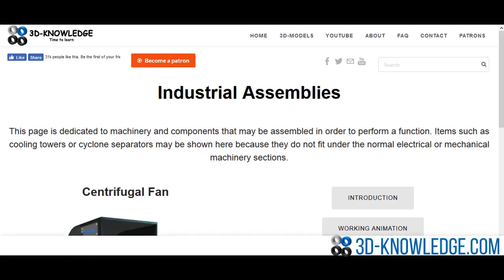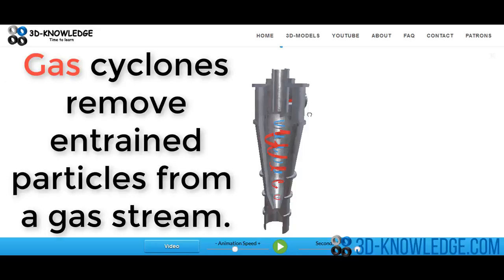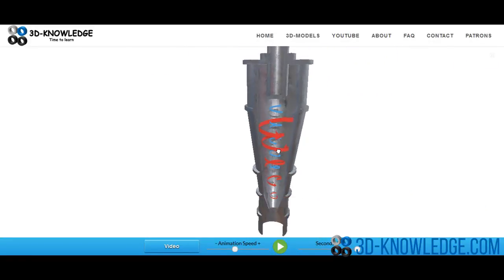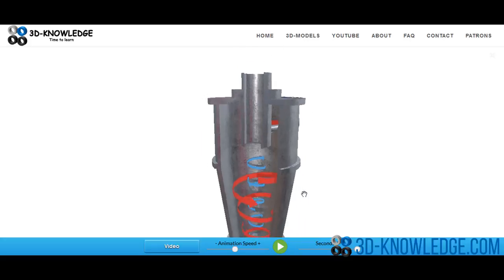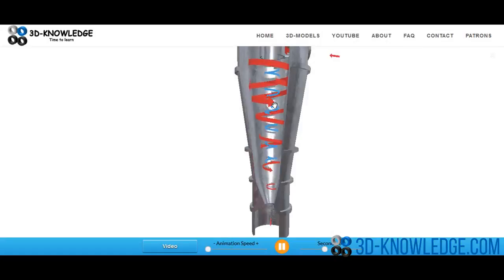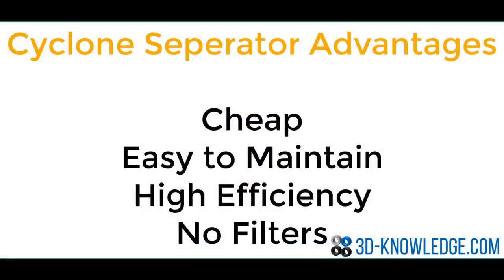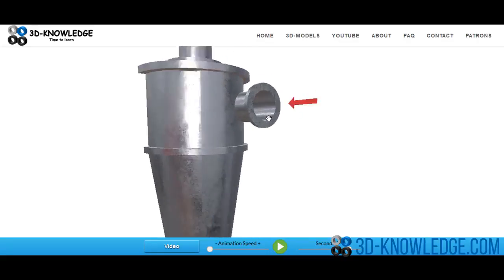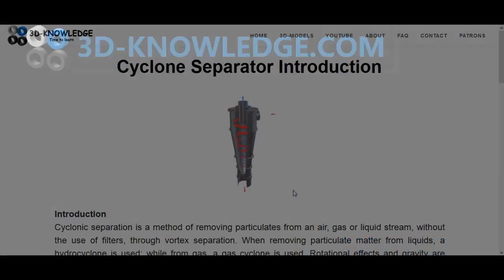Cyclone Separator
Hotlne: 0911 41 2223